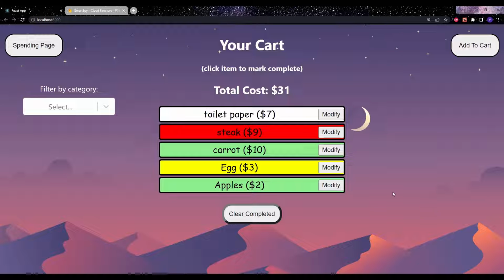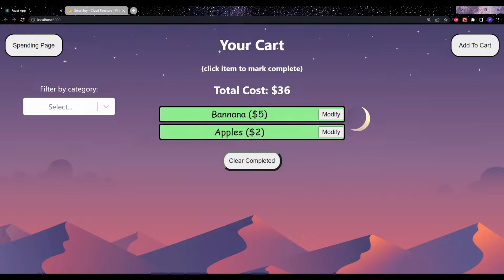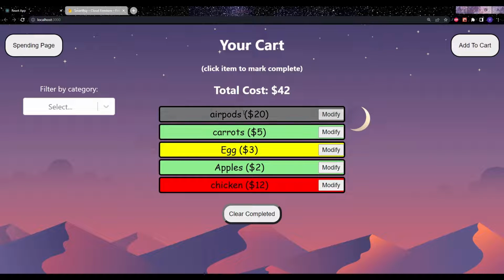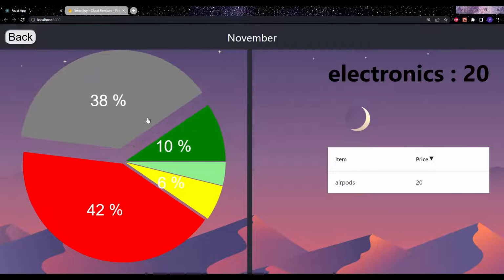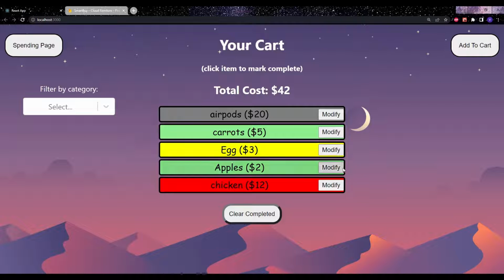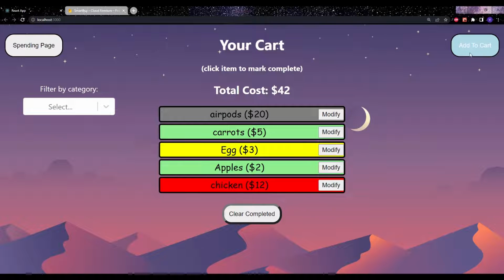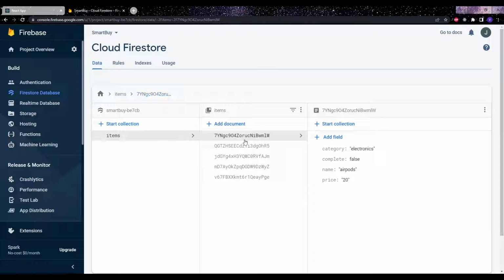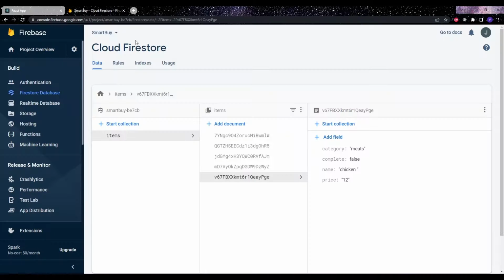EECS 497 Final Project Demo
Timestamps for each section here:

00:00 Project Demo
07:20 High Level Technical Detail (Front-End)
12:00 High Level Technical Detail (Back-End)
14:20 Challenges and Resolutions